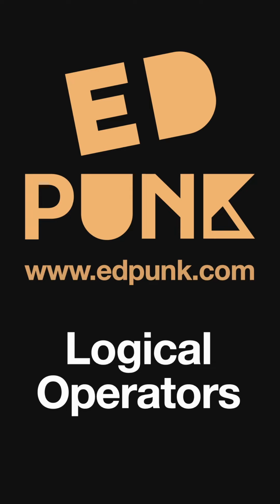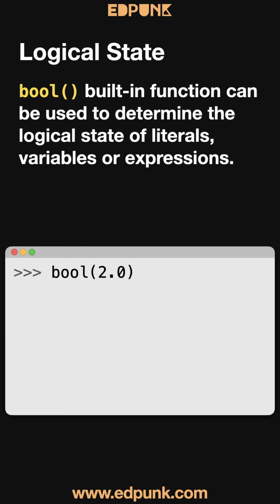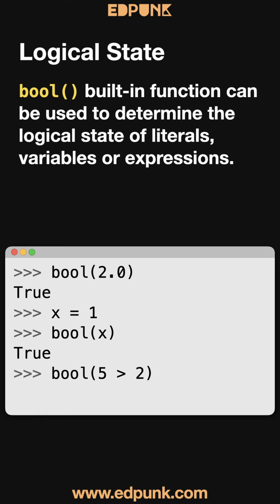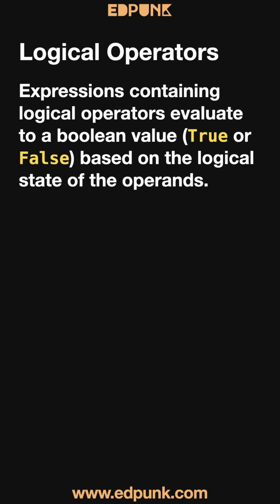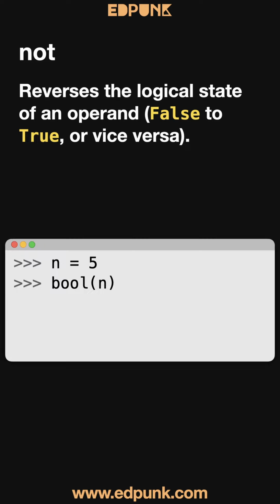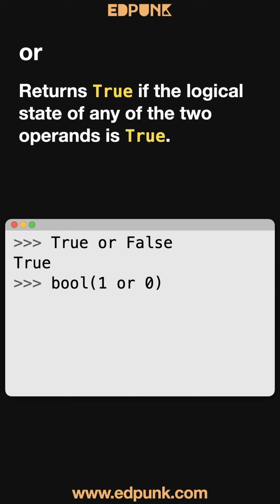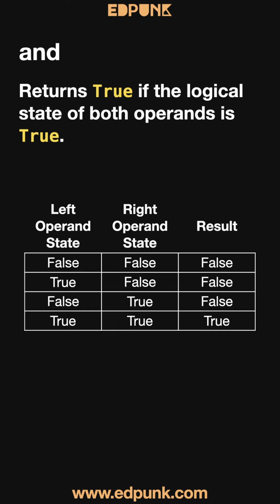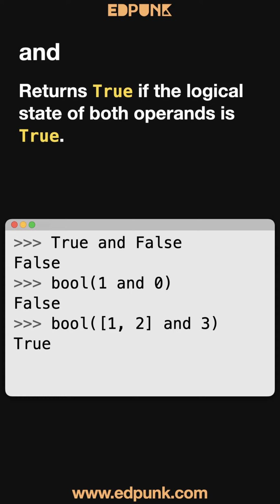[Day 25] Logical Operators in Python | Learn Python | Dark Mode